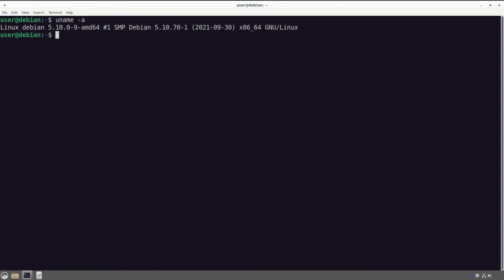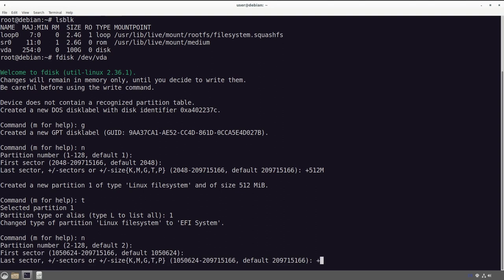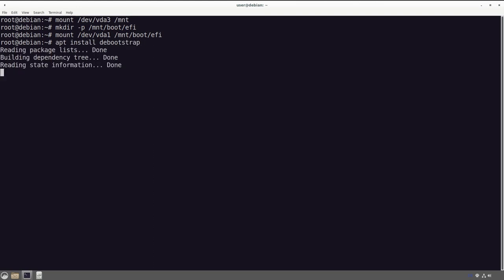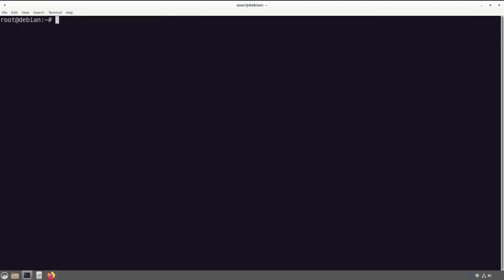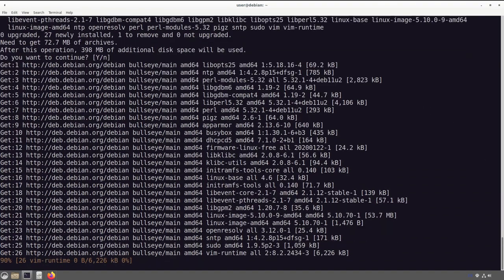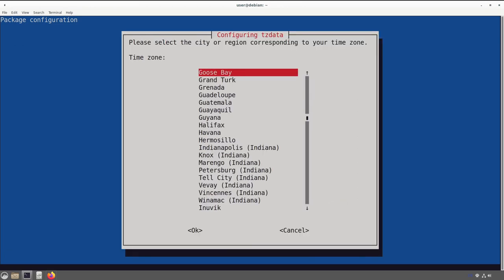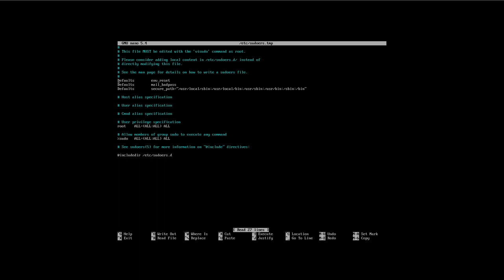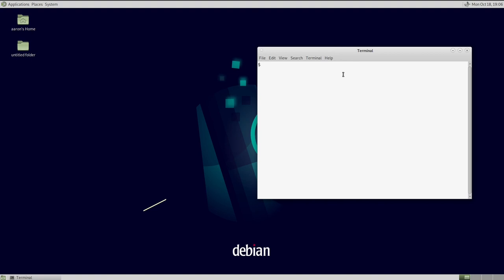Debian 11.0 Debootstrap | Debian Command Line Install Guide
A guide on how to install Debian 11 from the command line using a live CD and the debootstrap tool, no installer required.

Gain additional control over your computer by building even the operating system from scratch. Arch Linux isn't the only distro that gives you that kind of control over your system and installation.